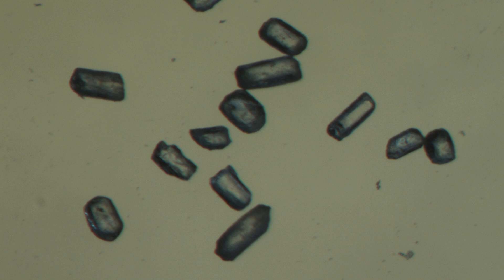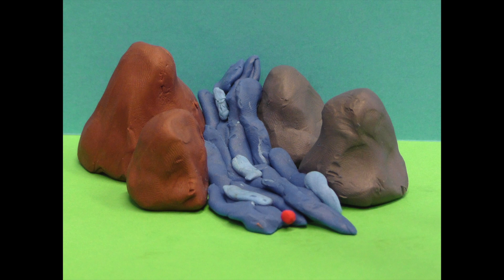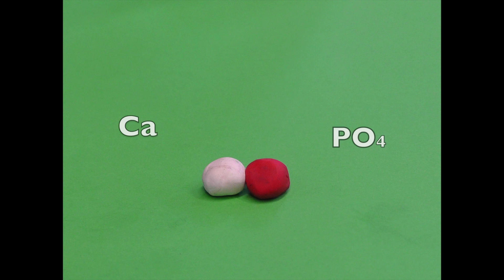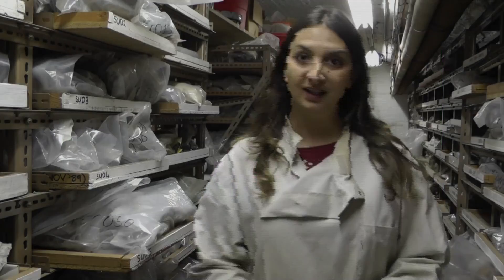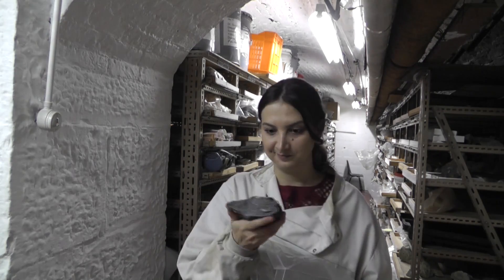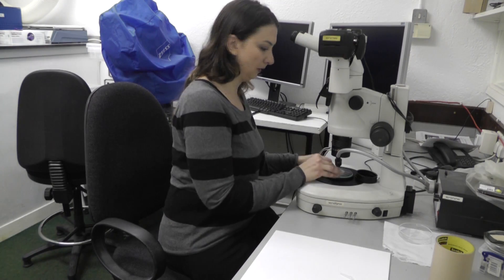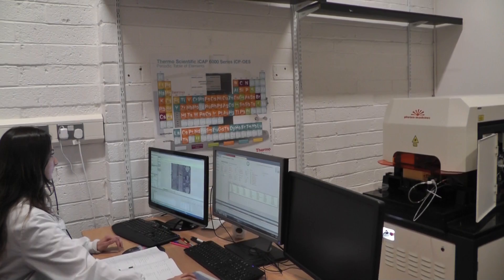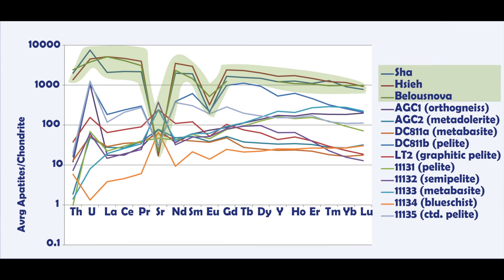Apatite for provenance studies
Isadora Henrichs - Department of Geology, Trinity College Dublin